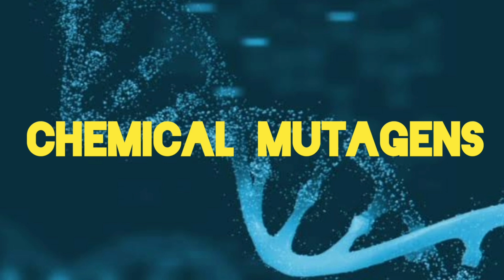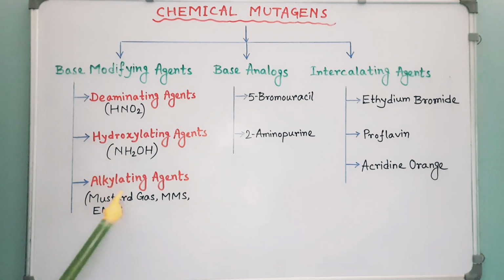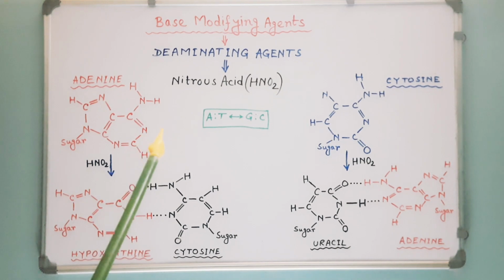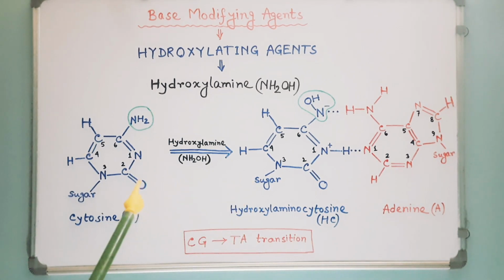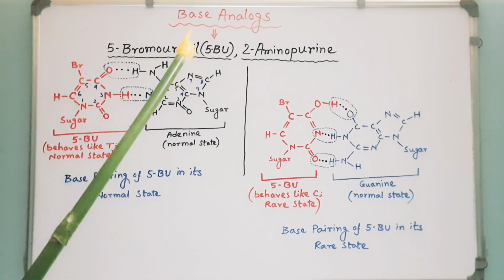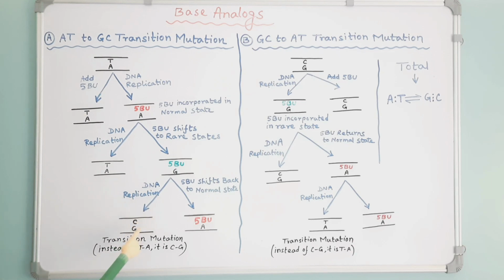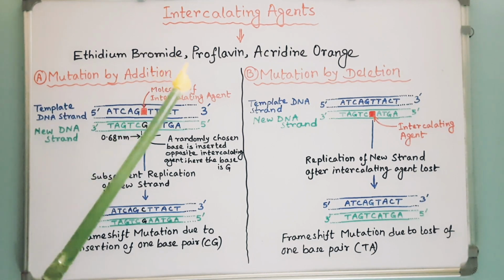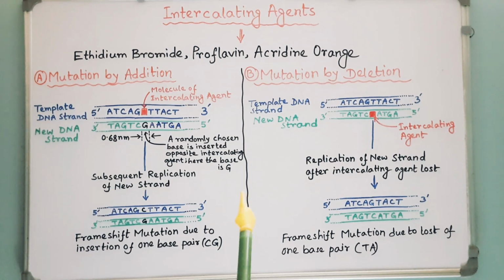Chemical Mutagens | Induced Mutation | Gene Mutation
Induced Mutations are alterations in the gene after it has come in contact with Mutagens & Environmental causes. The mutagens are different types - Chemicals, Radiation, Environmental Mutagens, Transposable Genetic Elements etc.

In this video I discussed about different types of Chemical Mutagens.